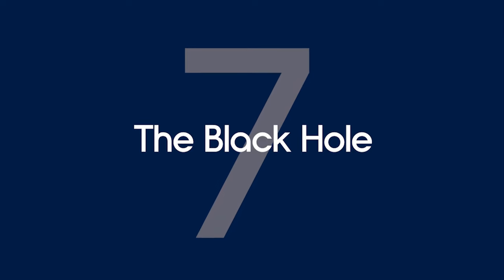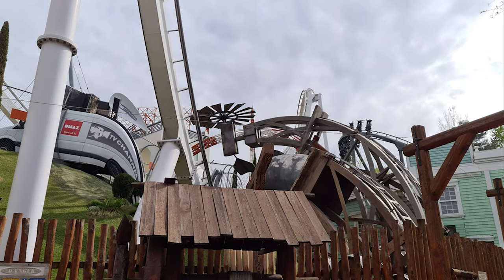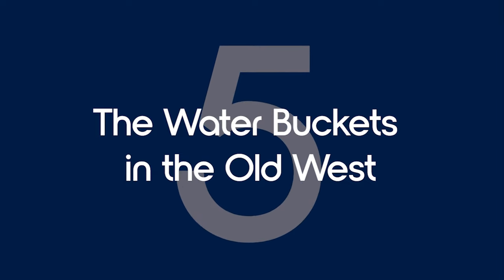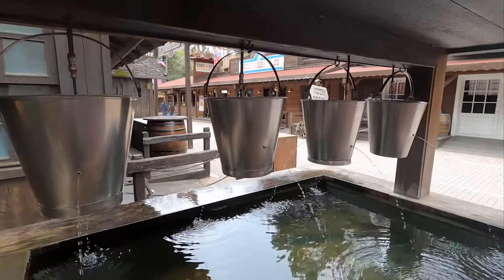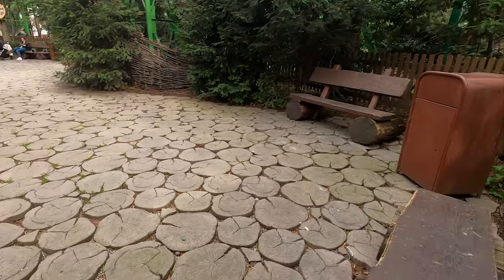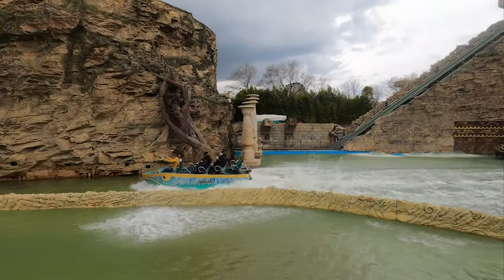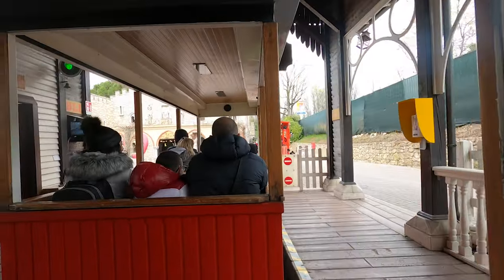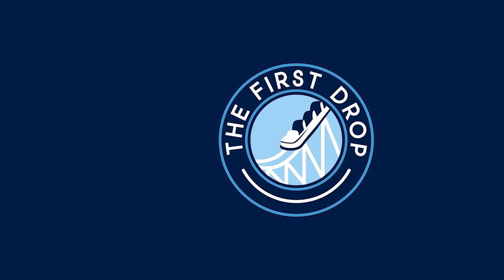7 Hidden Gems in Gardaland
In this video we discuss 7 hidden gems in Gardaland. Gardaland Park is theme park in Northern Italy and is famous for rides like Oblivion The Black Hole, Raptor and Jumanji The Adventure. But we like to take a closer look at some of the hidden details and secrets in Gardaland. For example The Black Hole on Oblivion has so many things being sucked into it! Or a code on Raptor actually might reveal its opening date. Some smaller things like the snoring prisoner or Area Relax are nice to spot as you walk around the park. Old Town has a unique way of offering you drinking water, and the Transgardaland Express, the Gardaland train, has some secrets along its journey too! Lastly, Escape from Atlantis, or Fuga da Atlantide has some great viewing spots that are hard to get to!

Do you know of any other Gardaland hidden gems?